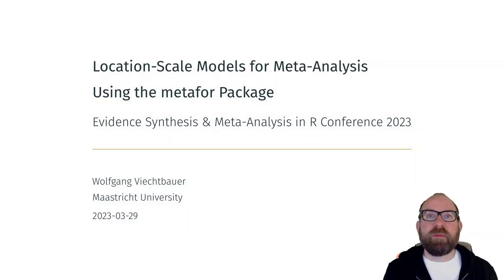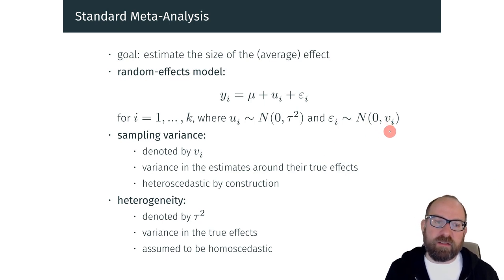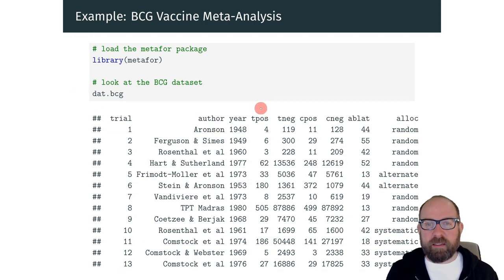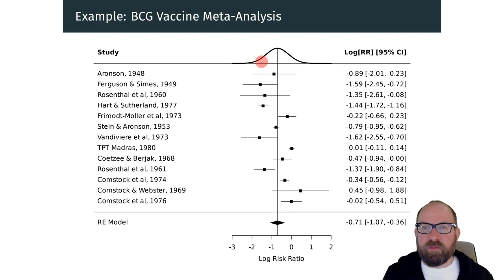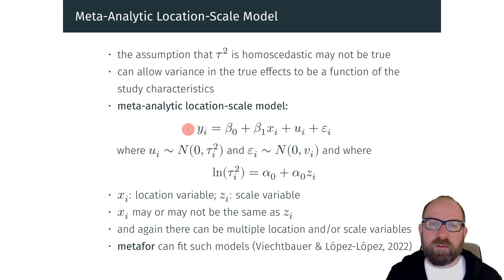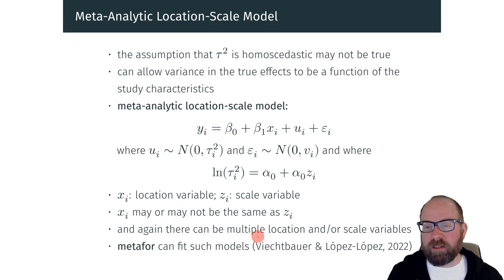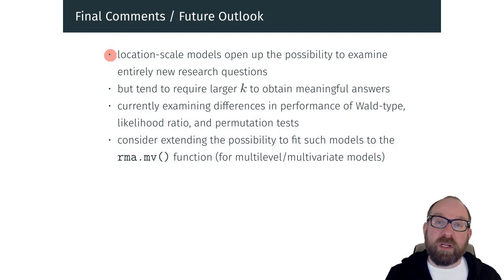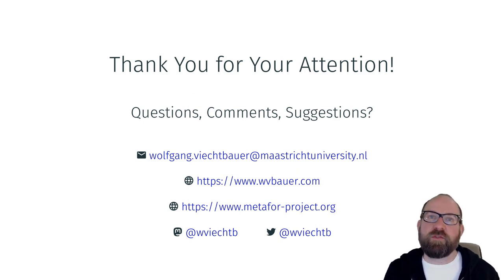ESMARConf2023: Location-scale models for meta-analysis using the metafor package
Presenter: Wolfgang Viechtbauer
Authors: Viechtbauer, Wolfgang
Session: Quantitative synthesis 1
Title: Location-scale models for meta-analysis using the metafor package
Abstract: The purpose of most meta-analyses is to estimate the size of the average effect and/or to examine under what circumstances the effect tends to be higher/lower. However, equally important is the question how much the effect varies across studies. The latter question is focused on the amount of heterogeneity in the effects, which we can estimate under a random-effects model using well-established methods. However, these methods assume that the amount of heterogeneity does not depend on the study characteristics and hence is assumed to be constant (homoscedastic). An extension of the standard random-effects model - the meta-analytic location-scale model - relaxes this assumption and allows researchers to examine under what circumstances the amount of heterogeneity tends to be higher/lower. In this tutorial, I will demonstrate how such location-scale models can be fitted using the metafor package and discuss the potential and limitations of such models.